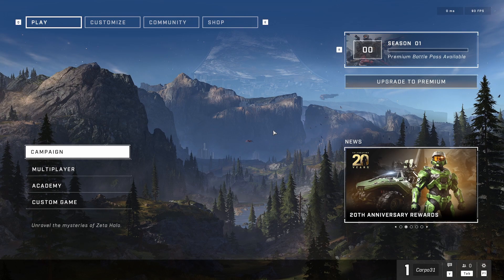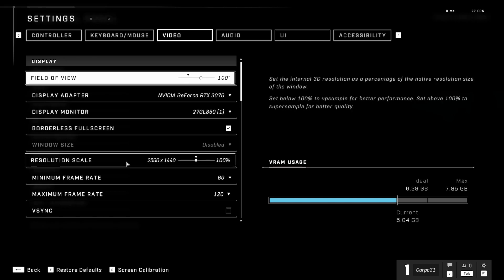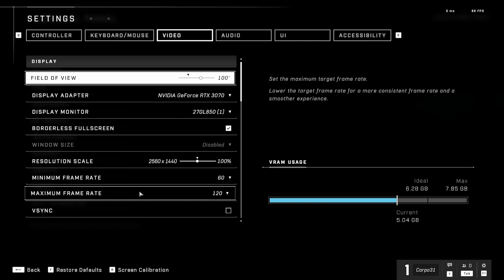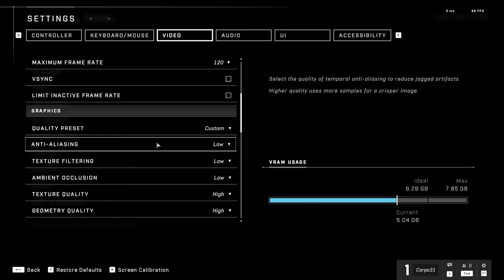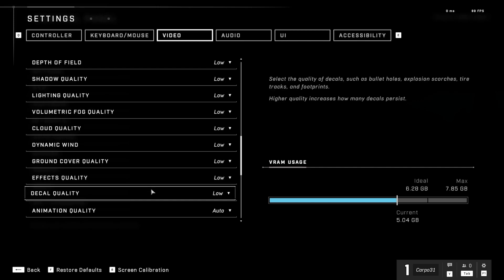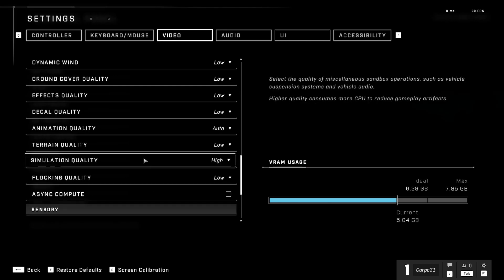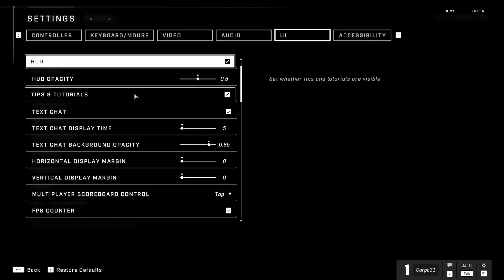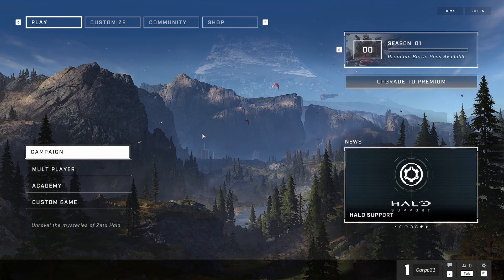💥Best/Recommended Halo Infinite MP Settings 💥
Hey Everyone here is a quick run through of the settings I've changed in Halo Infinite MP on PC to get a bit better performance and visuals than the default settings.